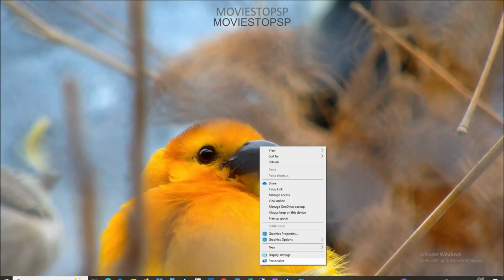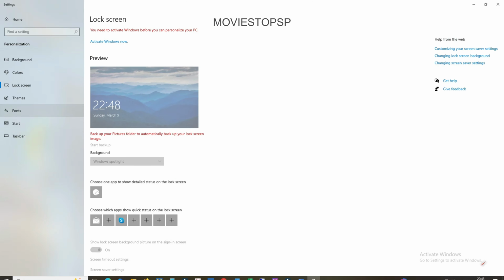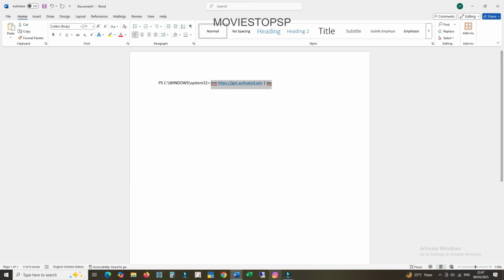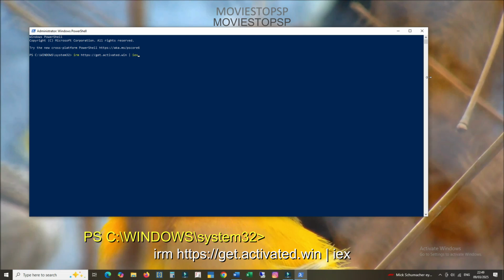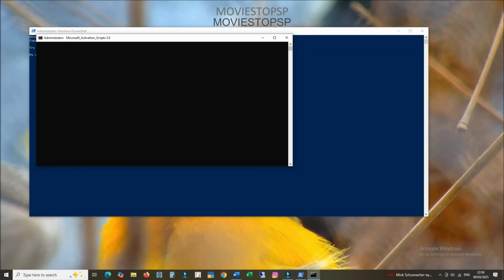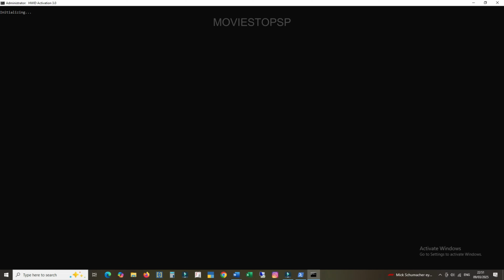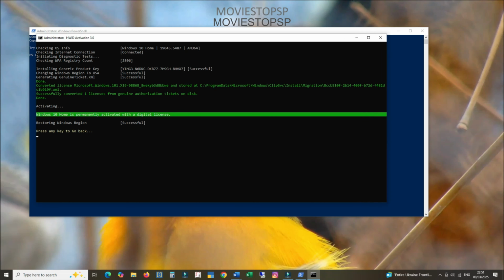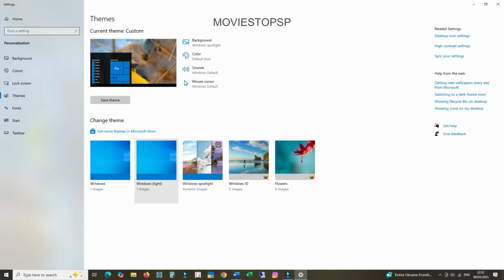I Activated Windows For Free - Here's How You Can Too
Learn how to activate Windows for free in this video tutorial. Follow these simple steps and you can have a fully activated version of Windows on your computer in no time!
Are you tired of dealing with the "Activate Windows" watermark on your screen? Do you want to enjoy the full features of Windows 10 or Windows 11 without breaking the bank? In this video, I'll show you how I activated Windows for free, and you can do the same! I'll share a step-by-step guide on how to get a digital license and activate your Windows operating system without paying a single penny. This method is 100% legal and doesn't require any product key or software key. You'll be able to remove the "Activate Windows" watermark and enjoy all the features of Windows Pro, including a genuine digital product key. So, what are you waiting for? Watch this video to learn how to activate Windows 10 or Windows 11 for free and start enjoying a watermark-free experience!